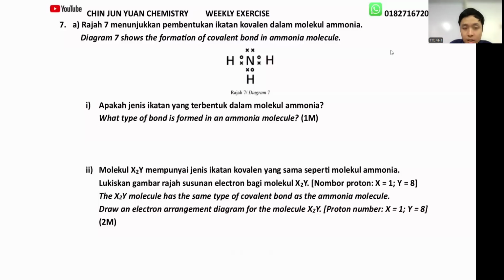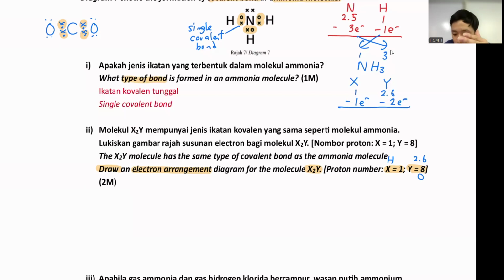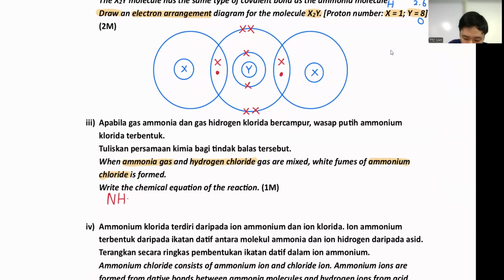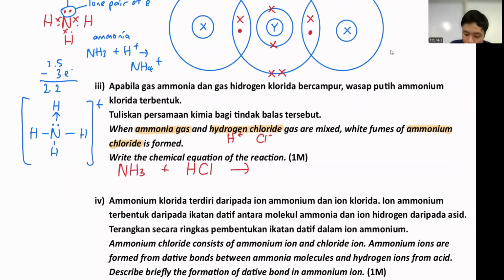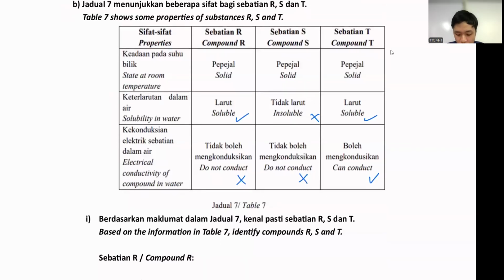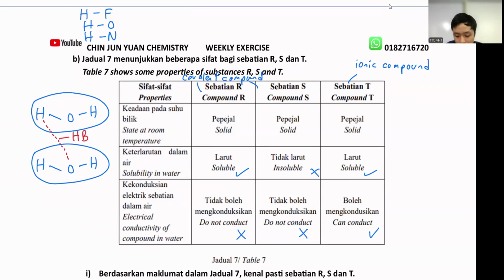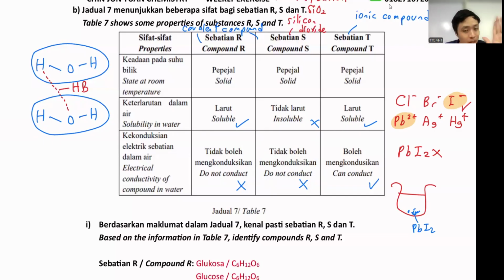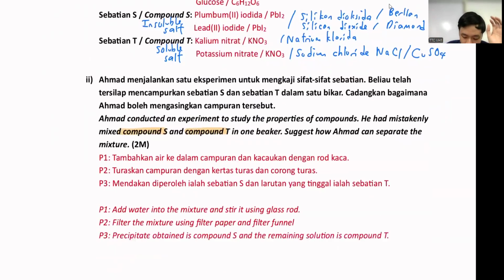Mar Week 2 Q7 F4C5 Structural Question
Hello, I am Jun Yuan conducting Chemistry in Mandarin and English for Form 4 and Form 5, I teach Chemistry physically at TTC branches in Old Town, OUG, Kepong, Ampang, Gasing, Cheras and also online lessons via Zoom app. Whatsapp my number: 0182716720.